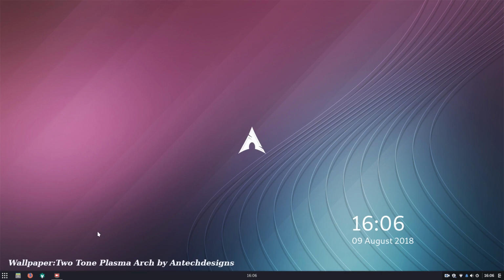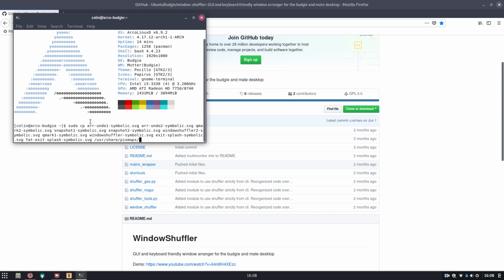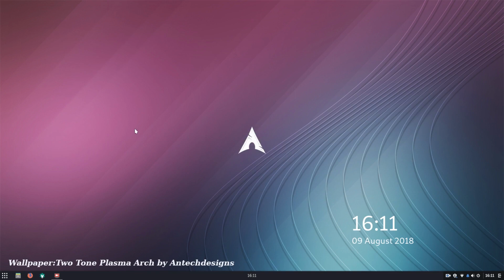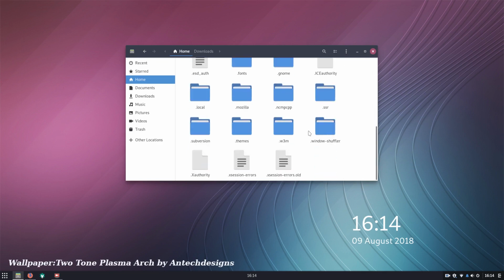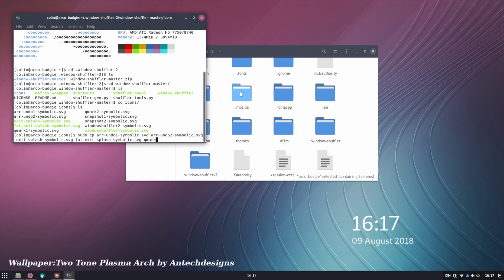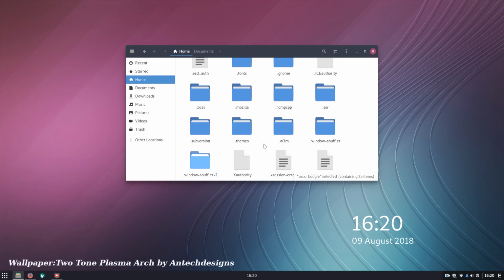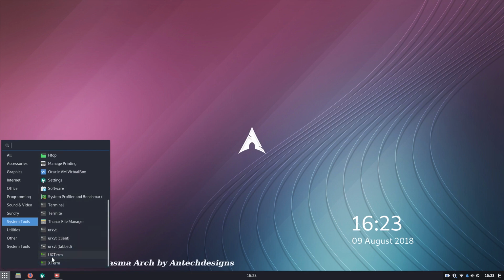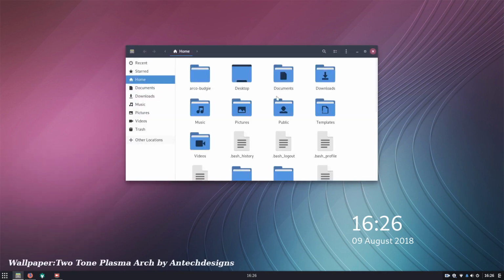Arcolinux Budgie BDLL Challenge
In this video we take a look at Arcolinux Budgie as part of the Big Daddy Linux Live challenge, I have installed some of the Budgie applets and also the window shuffler, which was a more complex install. Hope you enjoy the video.

Awesome Wallpapers

Colin Brash